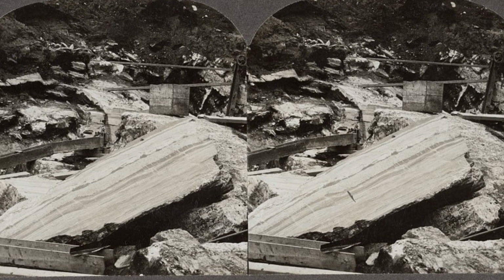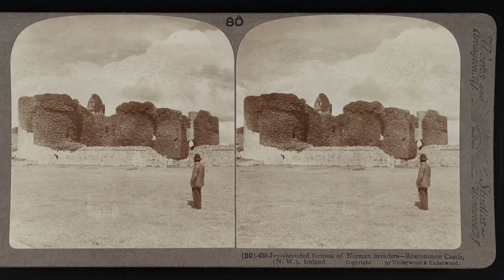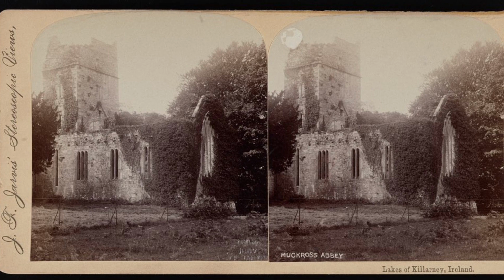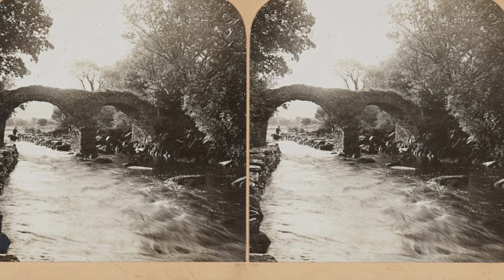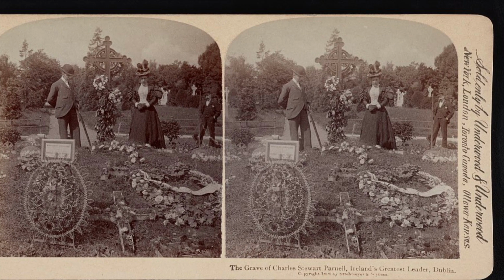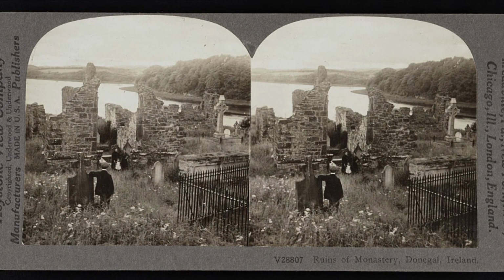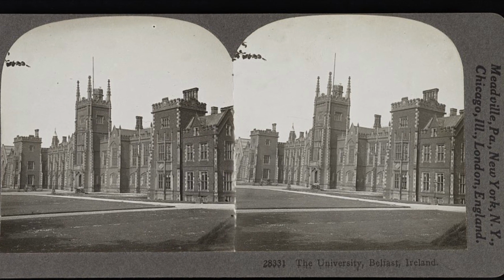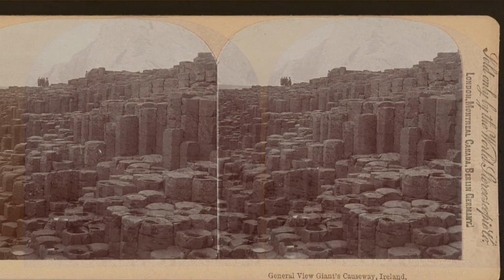WOW! 125 Stereoscopic [3D] images of Ireland (1860-1899) Giant’s Causeway, Rare Oldest Known Images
Welcome back. Have you ever seen a few old world photographs that appeared to be two similar, if not almost the same, photographs next to one another? These photographs are often the most well preserved of all images from before the year 1900.

Other commenters on my channel have suggested that these Old World dual photographs are actually a form of early 3D photography, essentially made to be, when viewed with the proper lenses or devices, a projection of a 3D image. This concept always fascinated me, known as “Stereoscopic”, but I was rarely able to find enough photographs taken in this manner to make a video.

That is, until today. As luck would have it, I made a video on Belfast, Ireland about a week or two ago. I had some commenters on that video who simply wanted more; more information, more photographs, more history. So after some deep digging in the Library of Congress, as well as other private museums, I was able to locate 125(!) “3D” photographs of Ireland alone. What makes these images even more mesmerizing is that anywhere from 25%-50% of them are said to be taken in the 1860’s (and 100% of them taken before the year 1899).

In this video we will view all 125 photographs in their full 3D form, while discussing, a bit tongue in cheek, the current narrative history of Ireland as it was presented in a “modern American 9th grade history class”, a teacher’s guide for presenting Ireland’s history.

We will note the vast information left out in the current narrative as we look through these simply breathtaking images. Seeing as these are said to be from the early 1860’s onward, these should be the absolute oldest images of Ireland you could ever see. If you have a 3D headset, I’d say watch this video in 3D, and fully immerse yourself in Old World Ireland.

This video was a lot of work, and any support would mean the world to me. 🙏 The music in this video is a special thanks to DRUMSTICK, URBANINSTRUMENTALIST, and my piano-man Bryan.